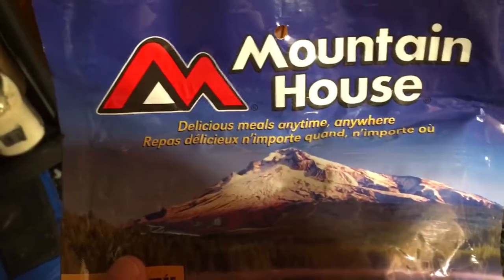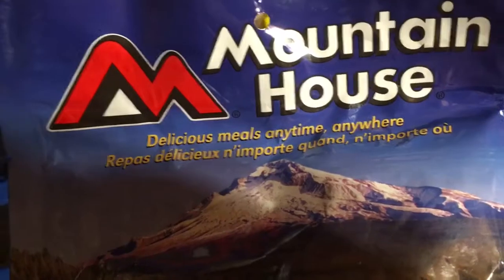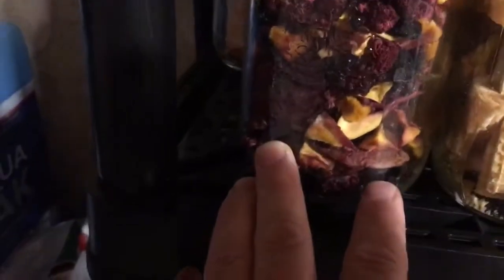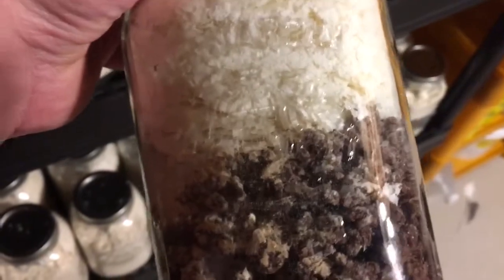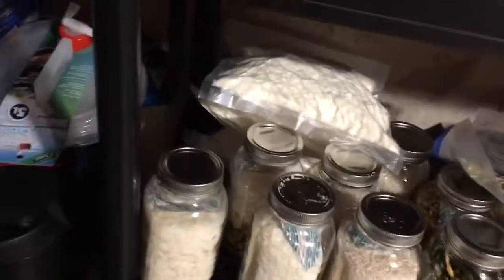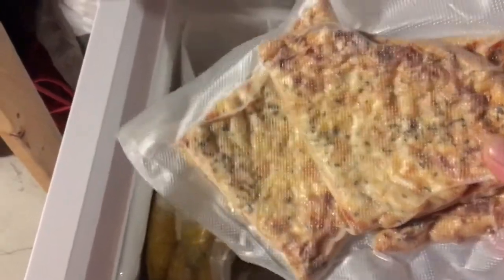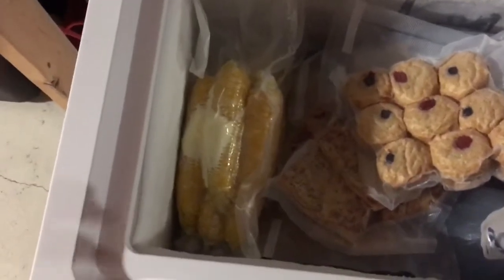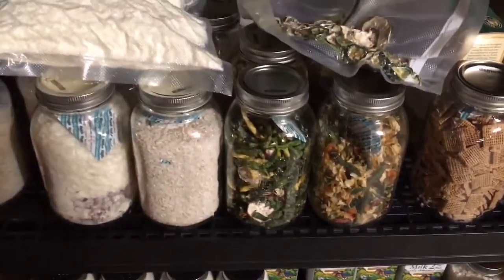Emergency food done cheap